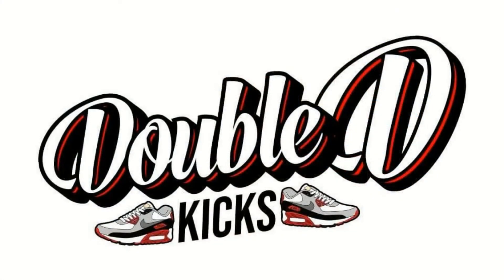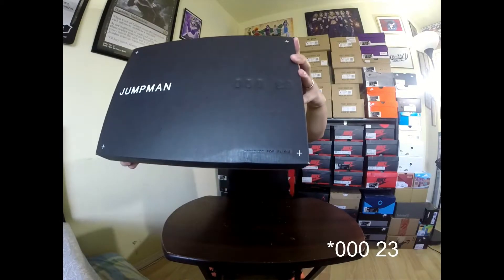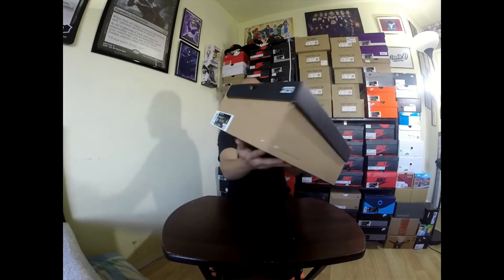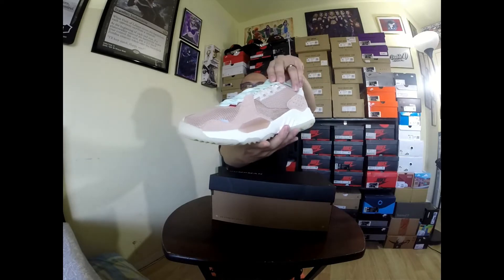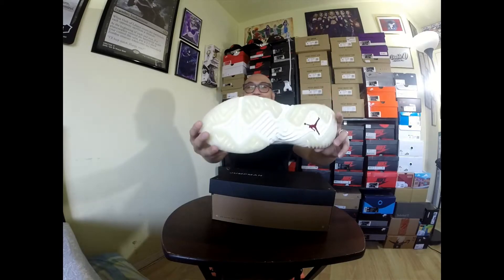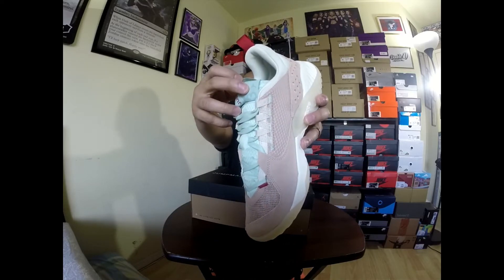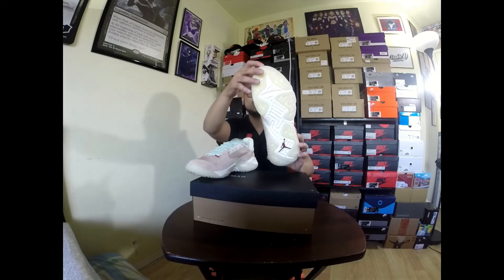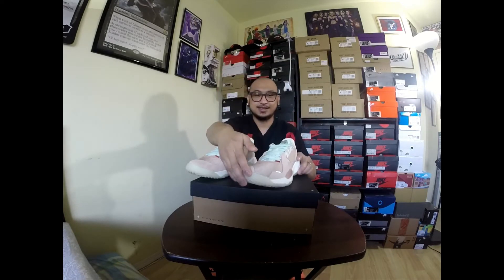Vlog # 162 - Gift For Myself! Happy Holidays S. O. S. // Jordan Delta SP Vachetta Tan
Double D Kicks Will be giving away 3 Shirts to 3 Lucky Winners!
Shipping will be shouldered by the Winners
Winners will be electronically drawn.
What's up Kapatid! I would just like to share a simple review on my latest pickup for Sneakers On Sale.

Jordan Delta SP Vachetta Tan

PURCHASED PRICE: $80.24(SHIPPED!)

Would like to make a huge Shout out to my Cousin Maddie San Miguel for the canvas. She help me incorporate my 2 passion, collections and hobbies.

Huge Shout out to Misplay MTG / Sir Michael Angelo Dela Pena for our official YouTube Channel Logo